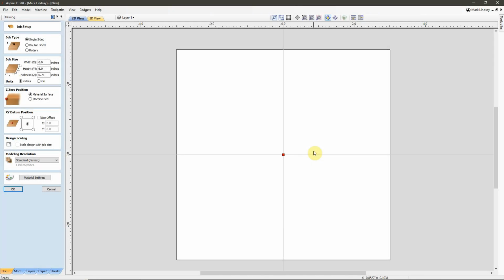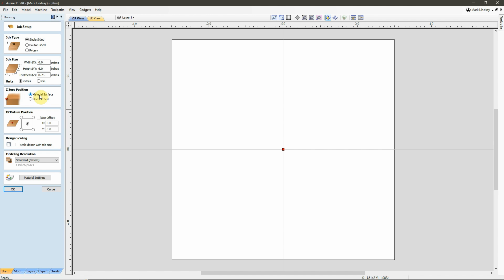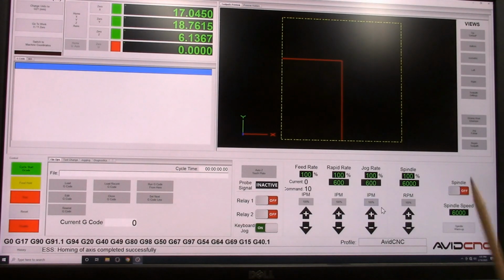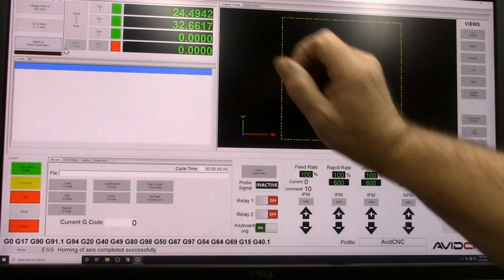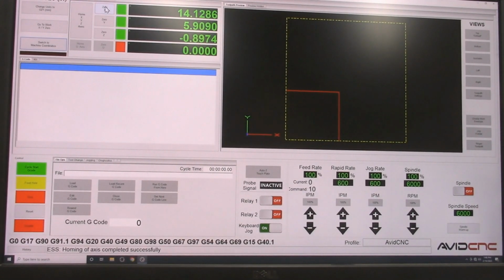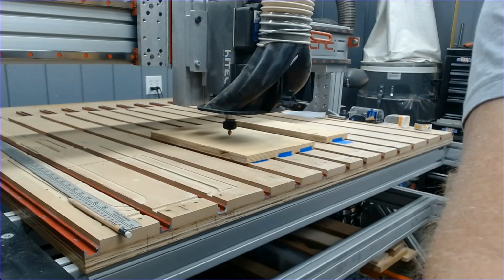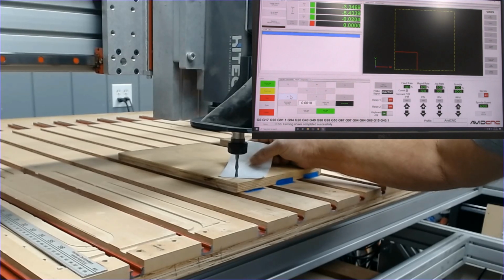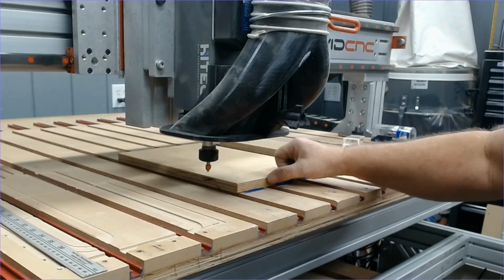Manually Setting X Y and Z Zero on my @AvidCNC 4848 Pro CNC Router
Manually Setting X Y and Z Zero on my Avid 4848 Pro CNC Router

In this video, I’ll demonstrate and discuss manually setting X, Y, and Z zero my Avid 4848 Pro CNC Router.

First I’ll briefly touch on the Cartesian Coordinate System that all CNC equipment uses to operate. I’ll explain how it works in theory, and in practice. I'll then briefly explain how this relates to CNC in @vectric Aspire.

Out on the CNC router, I’ll demonstrate positioning the spindle, and setting the X Y datum position at the center of a piece of material. I’ll then set X Y zero in Mach4. I’ll then demonstrate using Incremental Jogging to set Z zero to the material surface. I’ll also demonstrate manually setting the X Y datum position to the bottom left corner, and discuss when NOT to set X and Y zero.

Finally, I’ll wrap up by briefly discussing touch plates.

On Sunday, February 19th, I’ll be hosting a LIVE Q&A session, where you can ask your questions pertaining to anything I’ve covered in this video. That Q&A starts at 3 pm Eastern time, Noon Pacific time. Hope to see you there!

Link to Tools and Supplies used in making this video:
CMT 90-Degree V-Groove Bit, 1/4-Inch Shank
Bosch 85903M 1/4 Inch Solid Carbide 2-Flute Downcut Spiral Bit
1/2 inch Precision Ground Hardened Steel Dowel